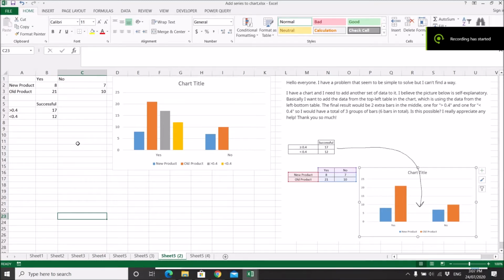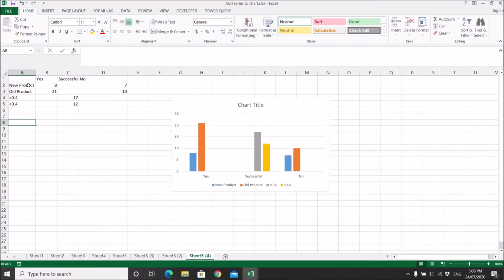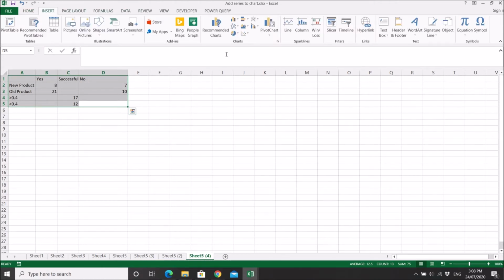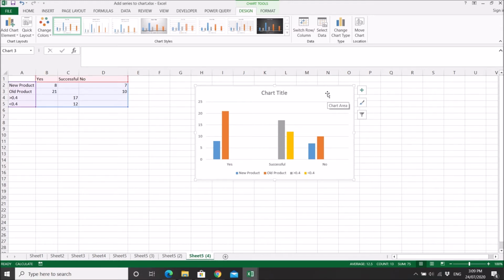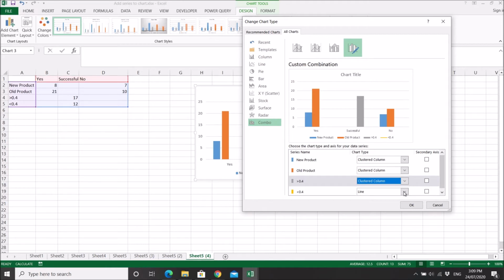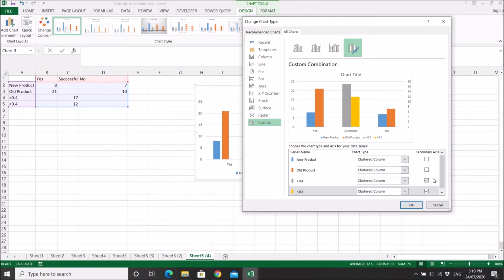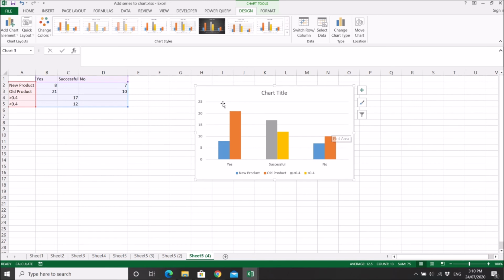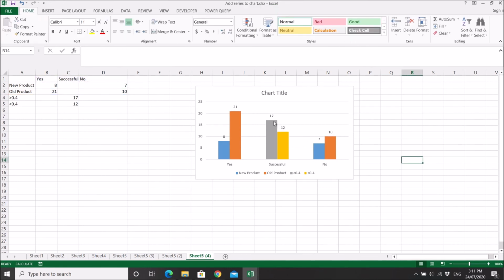Excel - Hack to align bars with empty values to column labels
How to align bars with empty values to column labels in Excel